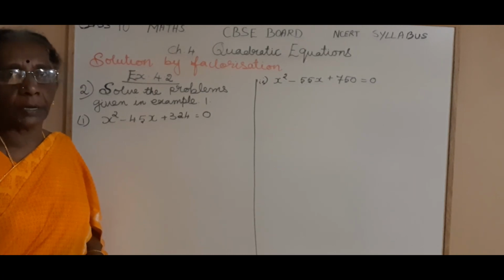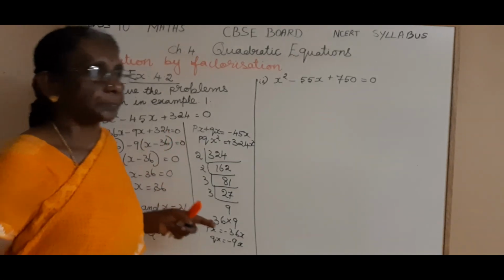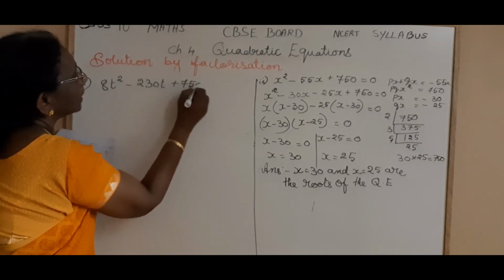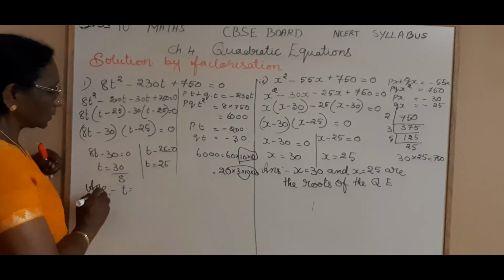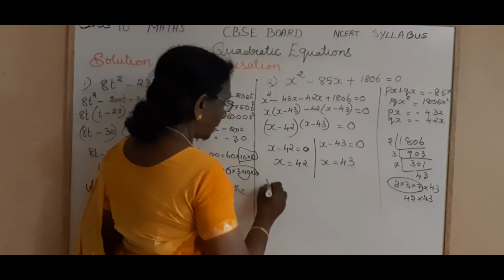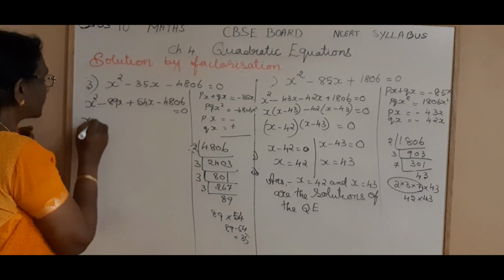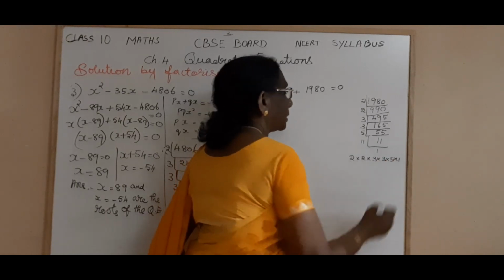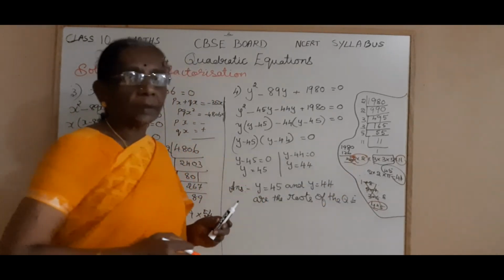CBSE Class X# Mathematics CH - 4 Quadratic Eq - Ex 4.2 - Session 6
Video discuss about the solutions to problems in Exercise 4.2